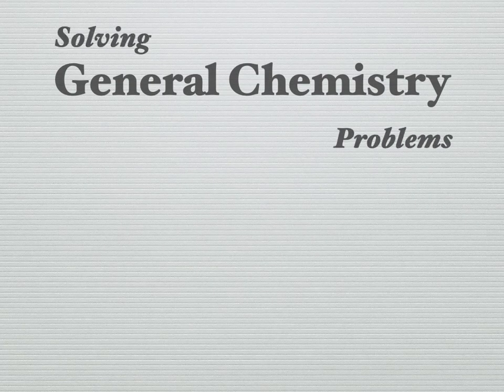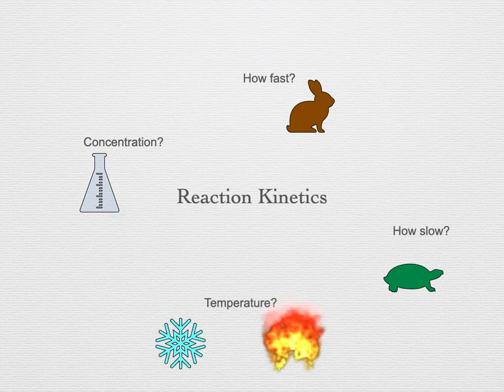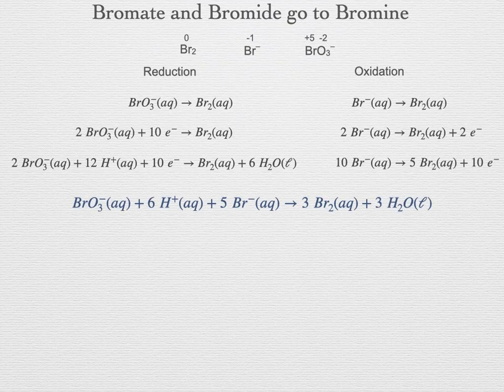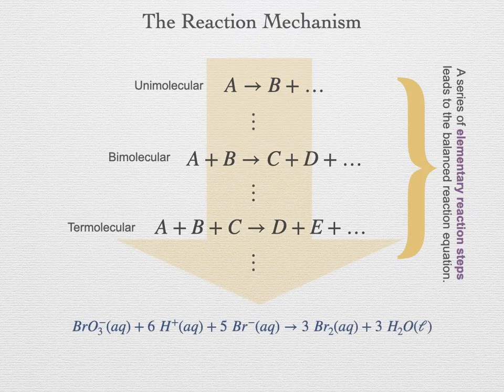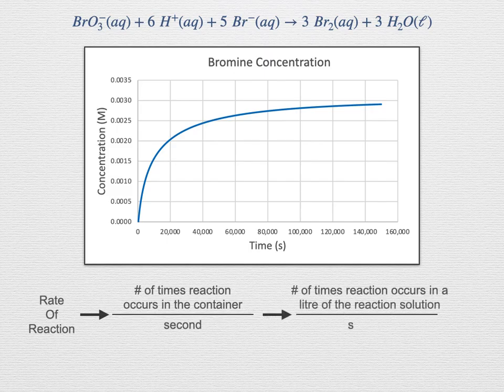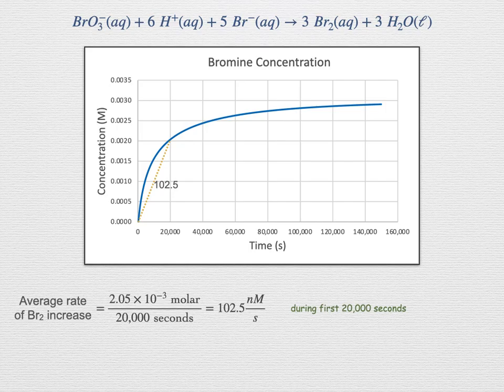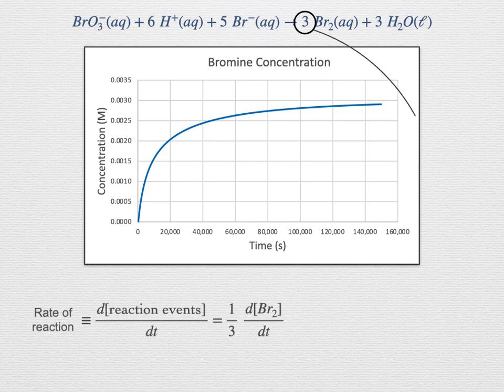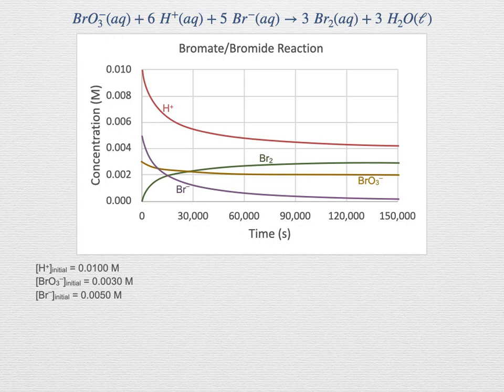Kinetics1 Chemical Reactions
An introduction to chemical reaction kinetics. Why do some reactions occur quickly while others a very slow?